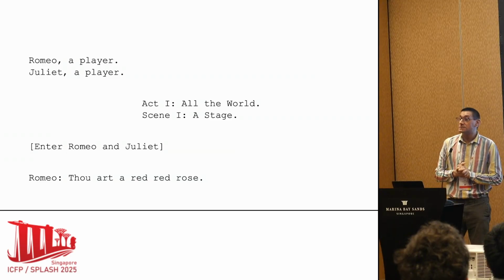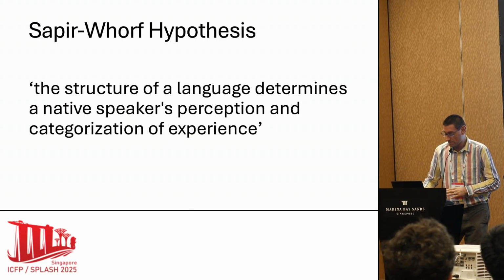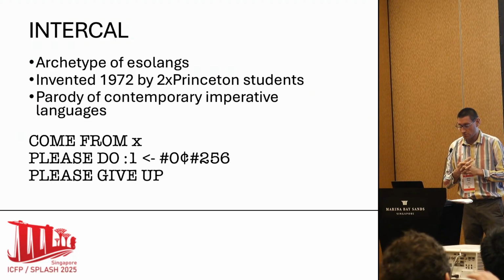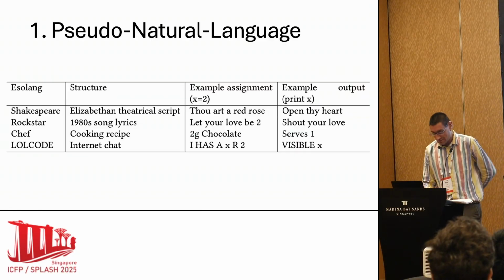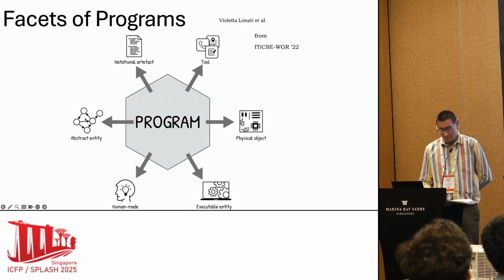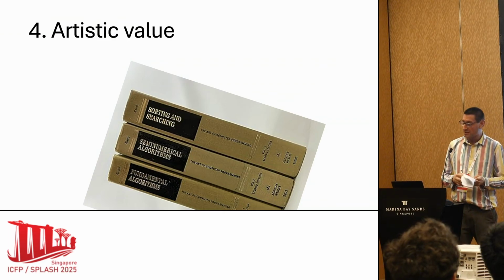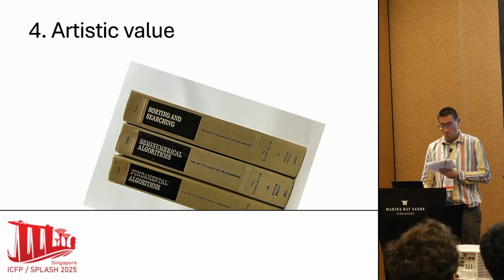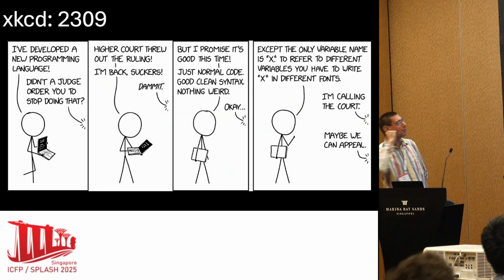[Onward!'25] Let's Take Esoteric Programming Languages Seriously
Let’s Take Esoteric Programming Languages Seriously (Video, Onward! 2025)
Jeremy Singer and Steve Draper
(University of Glasgow, UK; University of Glasgow, UK)

Abstract: Esoteric programming languages are challenging to learn, but their unusual features and constraints may serve to improve programming ability. From languages designed to be intentionally obtuse (e.g. INTERCAL) to others targeting artistic expression (e.g. Piet) or exploring the nature of computation (e.g. Fractan), there is rich variety in the realm of esoteric programming languages. This essay examines the counterintuitive
 appeal of esoteric languages and seeks to analyse reasons for this
 popularity.
 We will explore why people are attracted to esoteric languages in terms of (a) program comprehension and construction, as well as (b) language design and implementation.
 Our assertion is that esoteric languages can improve general PL awareness, at the same time as enabling the esoteric programmer to impress their peers with obscure knowledge. We will also consider pedagogic principles and the use of AI, in relation to esoteric languages.
 Emerging from the specific discussion, we identify a general set of 'good' reasons for designing new programming languages. It may not be possible for anyone to be exhaustive on this topic, and it is certain we have not achieved that goal here. However we believe
 our most important contribution is to draw more attention to
 the varied and often implicit motivations involved in programming language design.

","programming language design, esolangs, programming humor, onward25essays-p34-p, doi:10.1145/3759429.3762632, orcid:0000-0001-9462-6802, orcid:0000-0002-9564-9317",28,Public,,onward25essays-p34-p-Video.mp4
,"The Unix Executable as a Smalltalk Method: And Its Implications for Unix-Sm... (Video, Onward! 2025)","The Unix Executable as a Smalltalk Method: And Its Implications for Unix-Smalltalk Unification (Video, Onward! 2025)
Joel Jakubovic
(Charles University, Czechia)

Abstract: Unix and Smalltalk are very different in the details, but bear curious similarities in their broad outlines. Prior work has made these comparisons at a high level and sketched a path for retrofitting Smalltalk's advantages onto Unix (without compromising the advantages of the latter). Everybody seems to agree on identifying the Unix file with the Smalltalk object, but this still leaves much unspecified. I argue that we should identify the Unix executable with the Smalltalk method. A Smalltalk VM implementation via the filesystem falls out quite easily from this premise; however, the severe overhead associated with Unix processes casts doubt on its practical realisation. Nevertheless, we can see several ways around this problem. The connection shows promise for realising the benefits of Smalltalk within Unix without sequestering the former in a hermetically sealed image and VM.